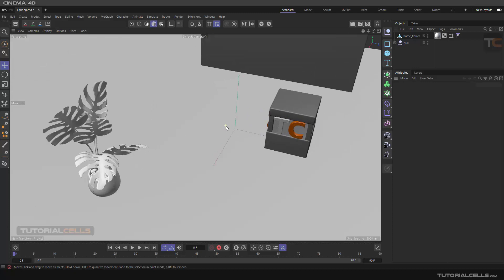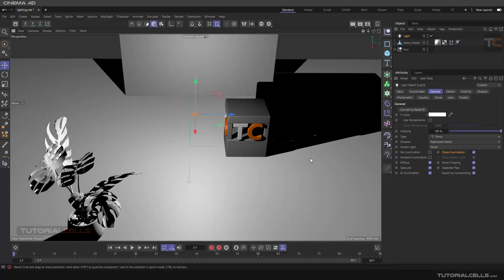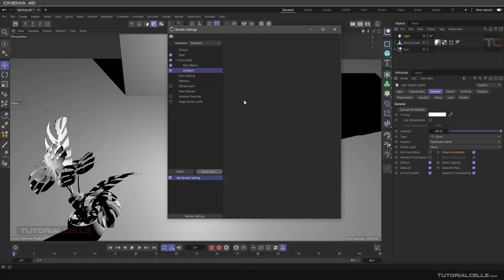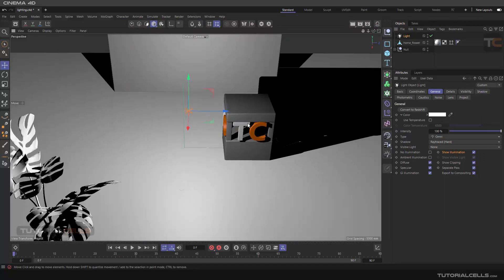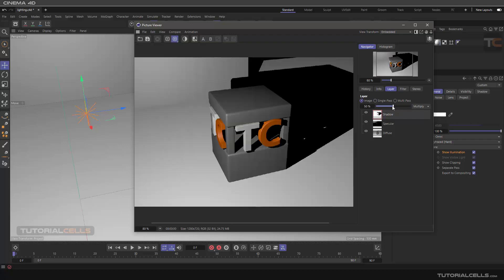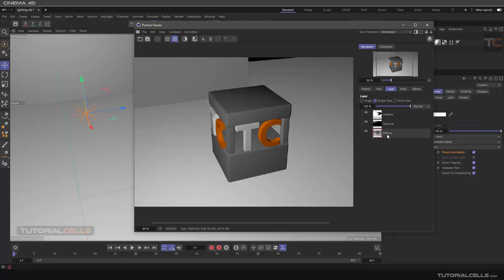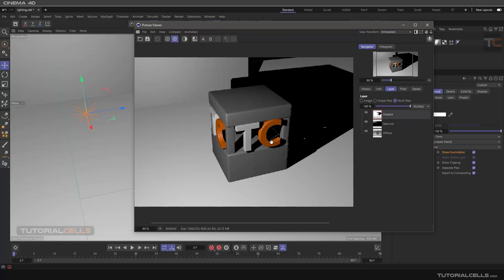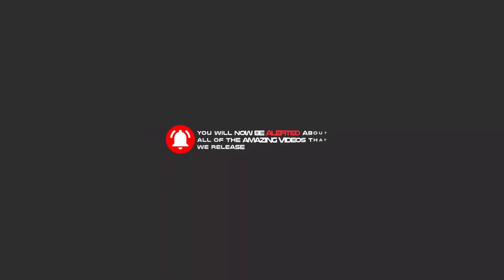0266. light multi pass in cinema 4d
In this playlist, we want to teach the default lighting system of the cinema 4d . And get to know all its details , include ..
light multi pass , export to compositing